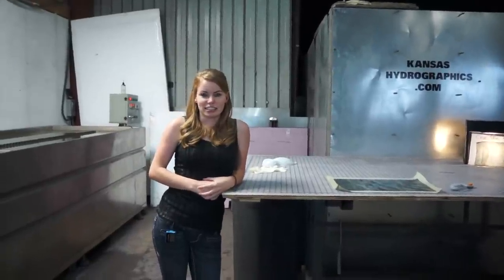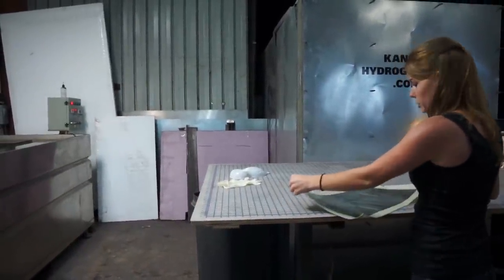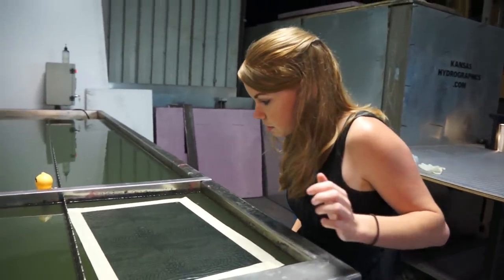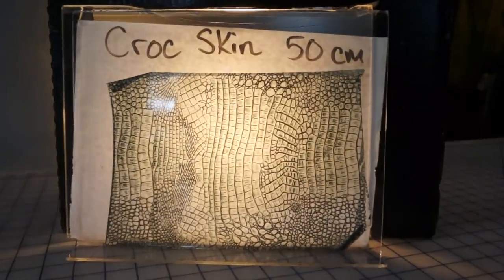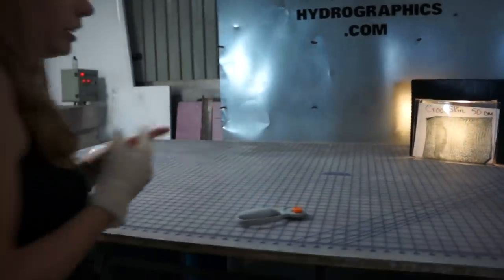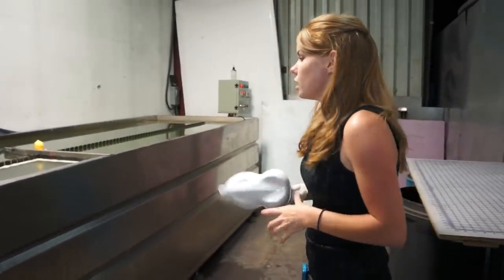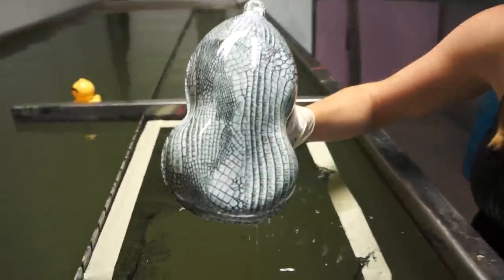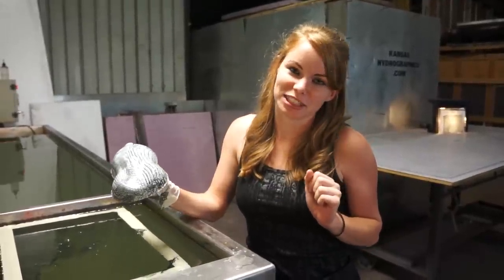Croc Skin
Brent was worn out after nearly 20 videos shot in one day, so Katie takes over to help introduce the new Croc Skin print!